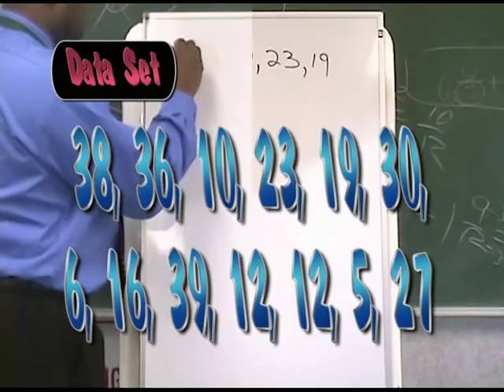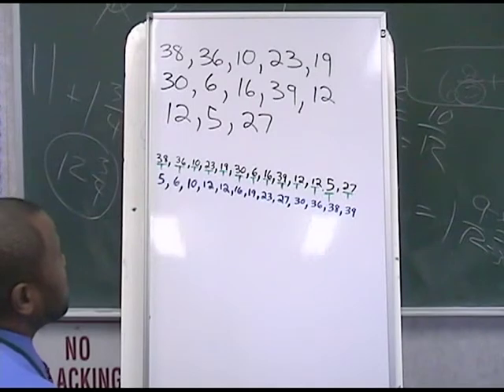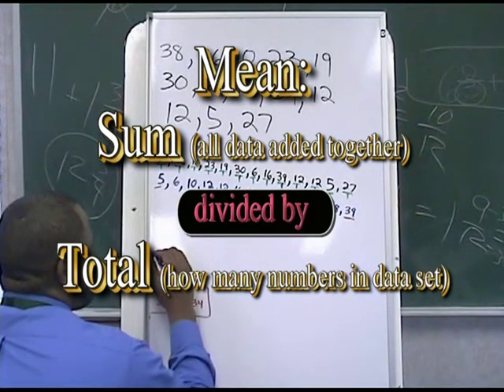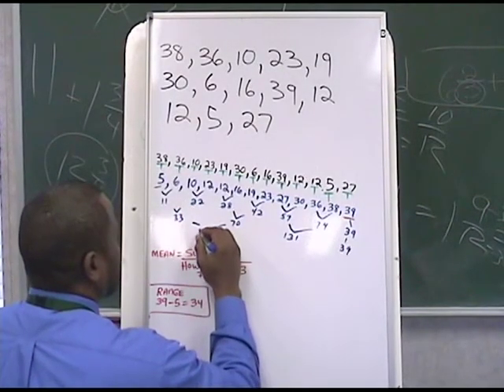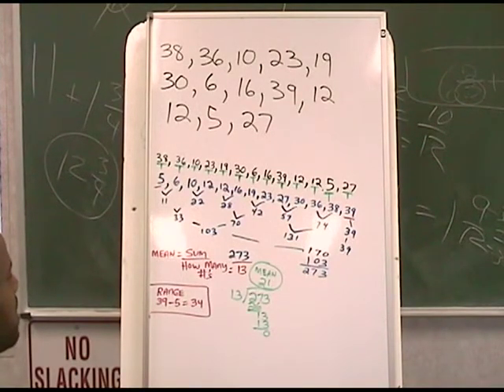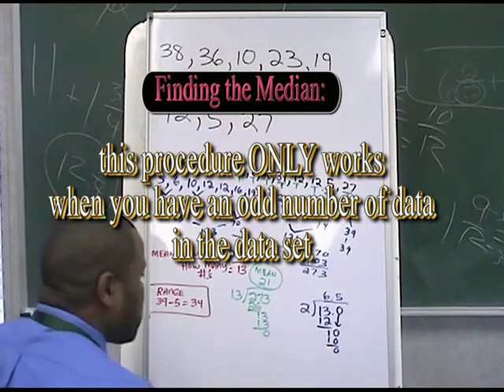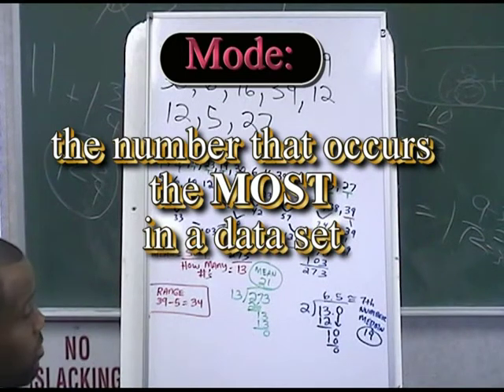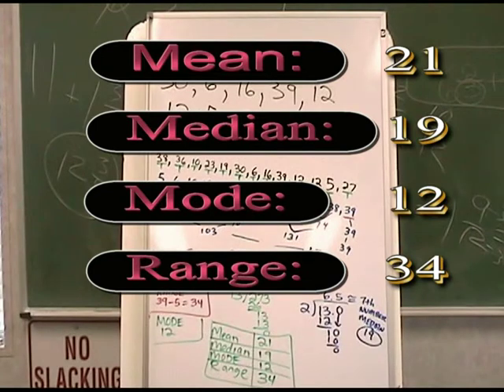MSM_Assistance_MMMR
6th & 7th Grade, Mean, Median, Mode & Range